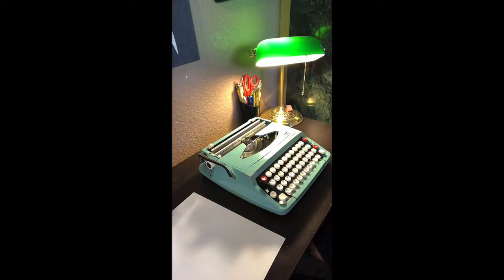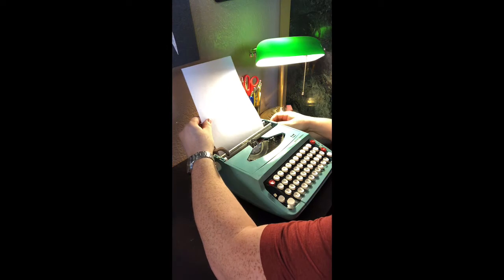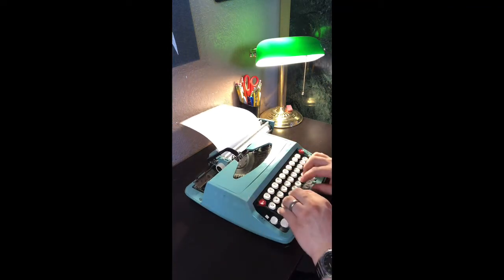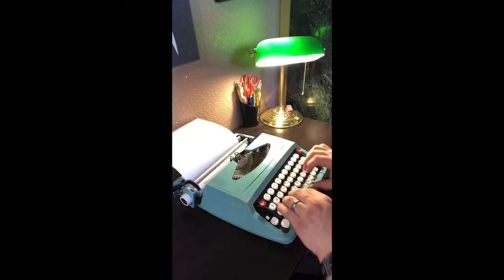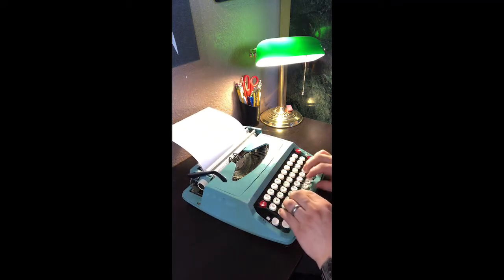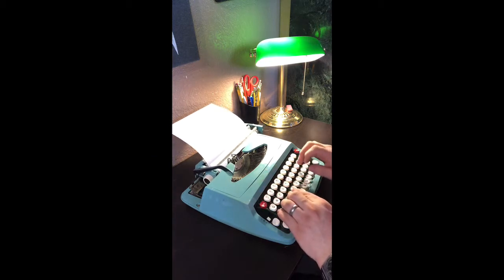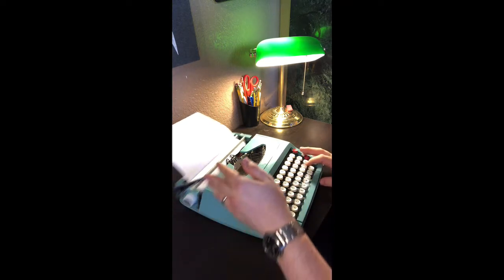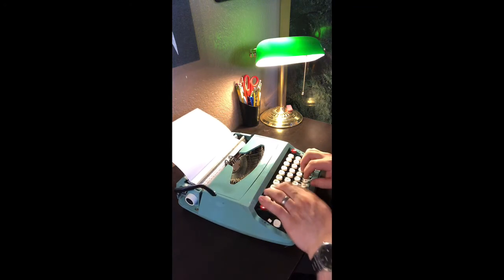1979 Smith-Corona Corsair.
This is the newest our prayer in my collection in 1979 Smith corona cars are enjoy